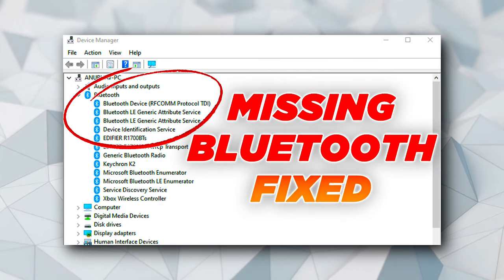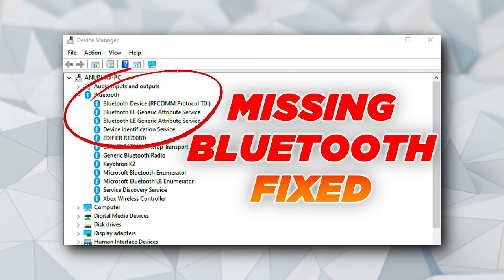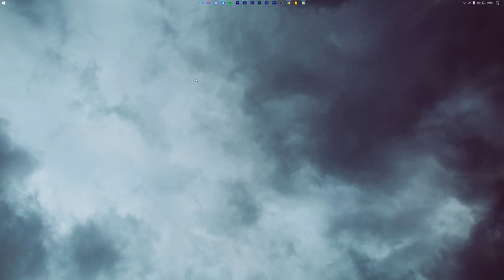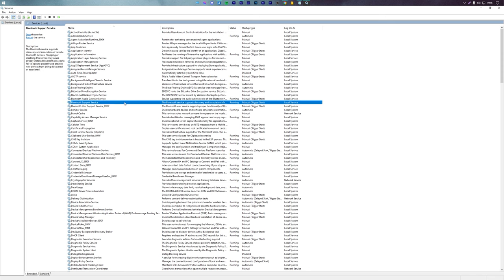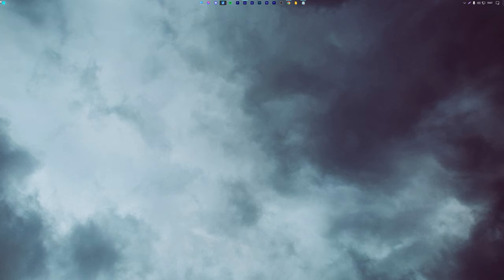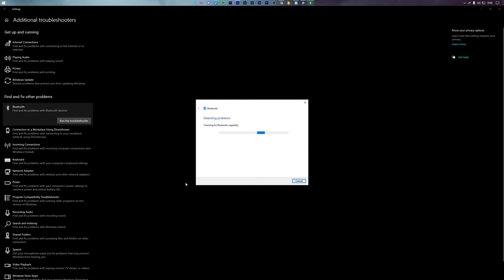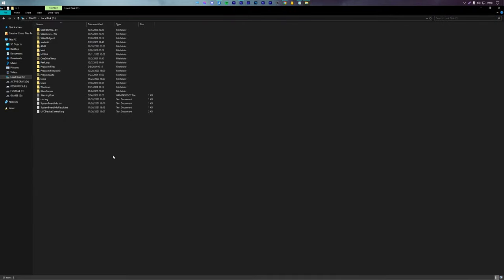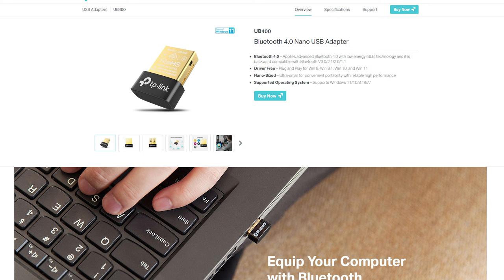Fix Bluetooth Not Showing In Device Manager On Windows 11 & 10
Sometimes Bluetooth goes missing from settings or Bluetooth not showing in device manager on Windows 10 and Windows 11. In this case, you can fix the problem by following the different methods. This may happen due to driver, Windows services, hardware-related problems, or the OS can't detect the Bluetooth hardware.